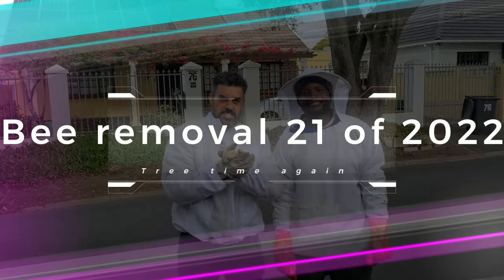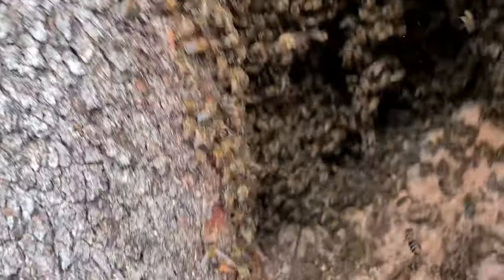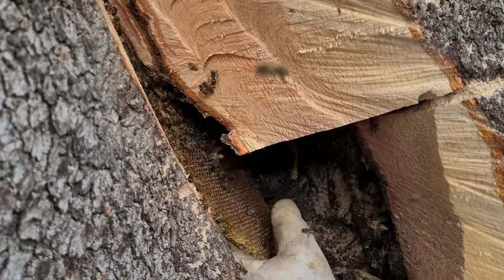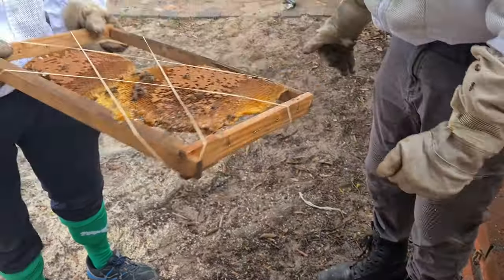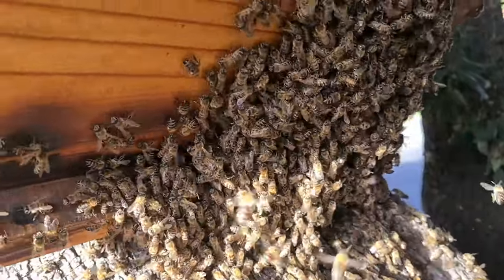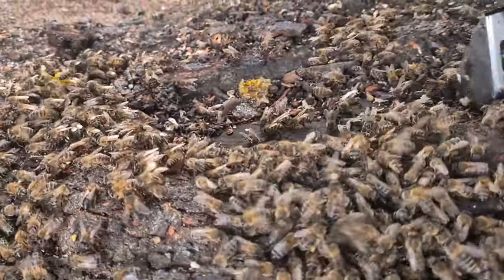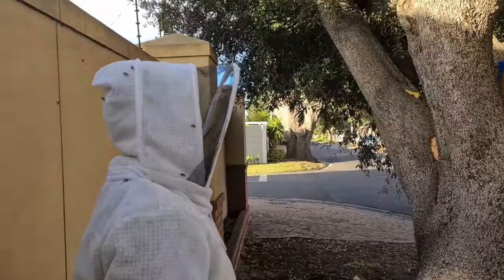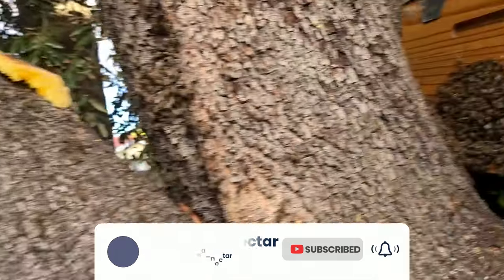Tree bee removal (21 of 2022)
A nice swarm made their home in a tree along the main road. We were requested by the city to remove them as they were causing issues to pedestrians.

The queen - 8:40
Inside the tree : 12:24
Bee pants : 13:09
Closing comments – 17:00